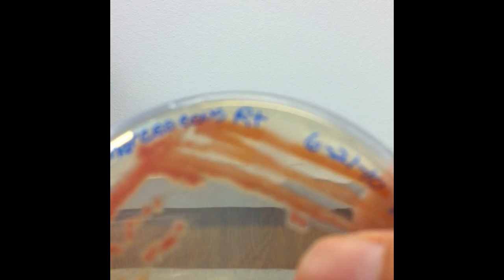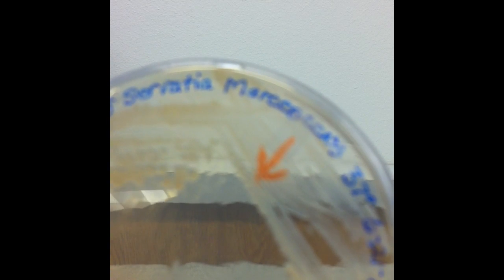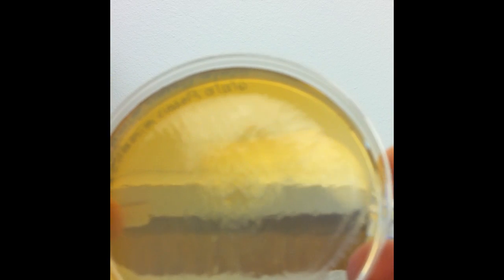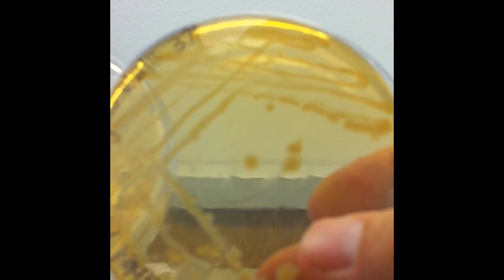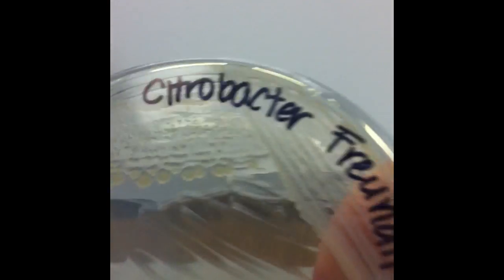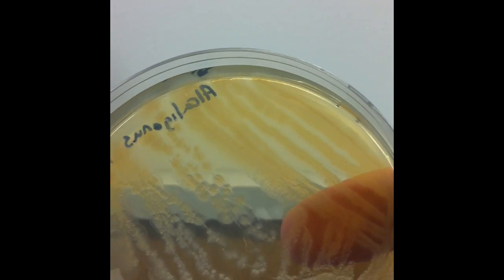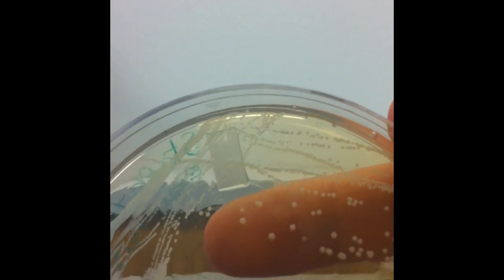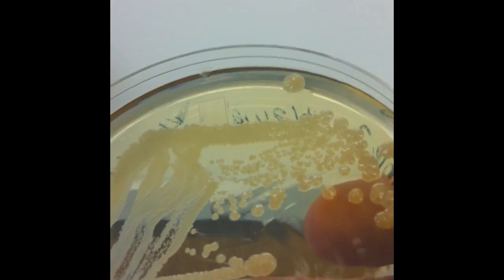Bacteria Culture Characteristics.MOV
Student plated samples of several organisms commonly grown in our Microbiology lab